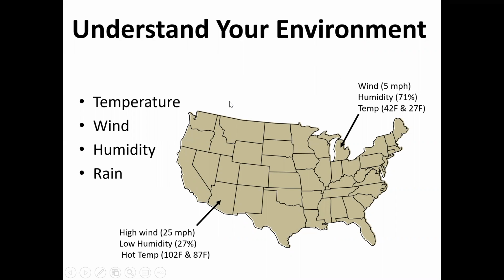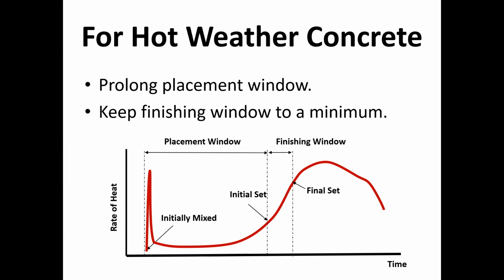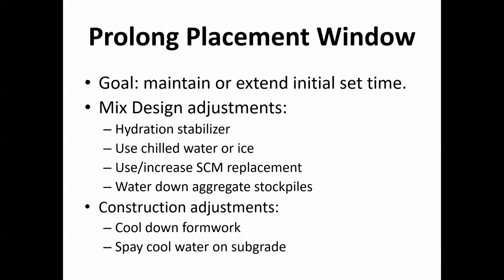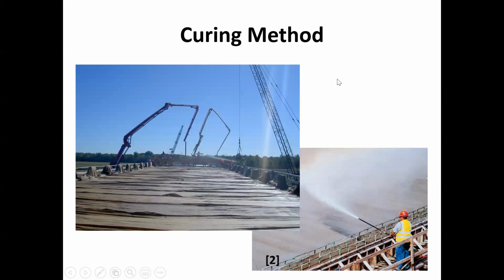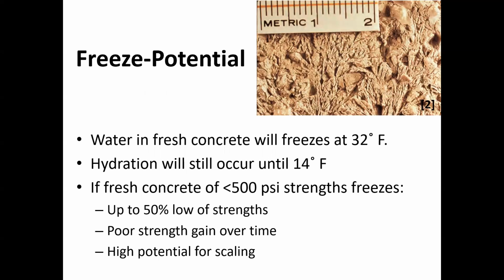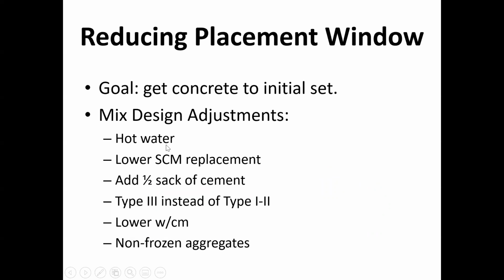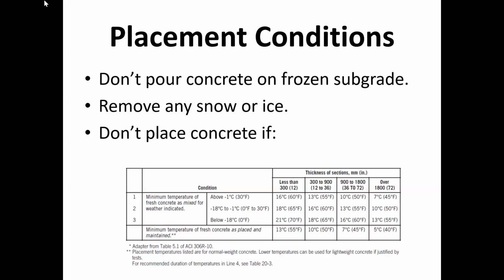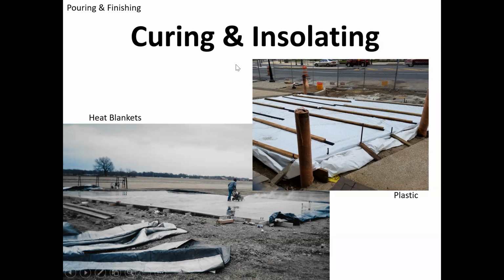Lecture 23 Hot & Cold Weather Concrete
Dr. Marllon "Dan" Cook is a professor at Oklahoma State University and actively creates videos based on his Concrete Technology Class CET 2343 in Construction Engineering Technology (CET).